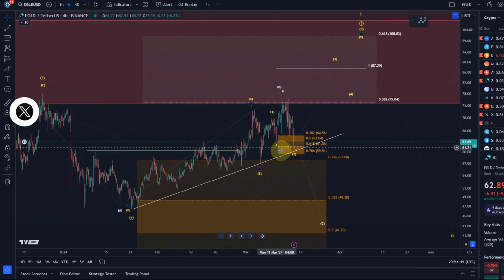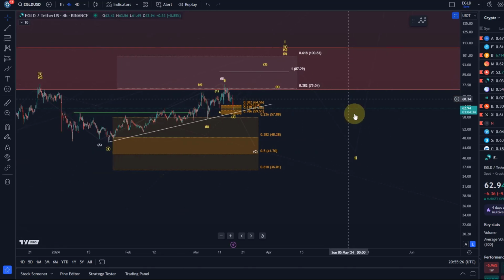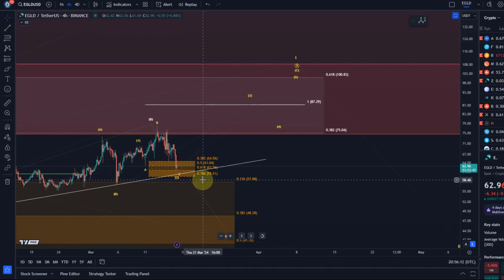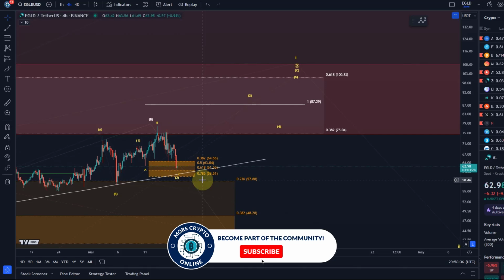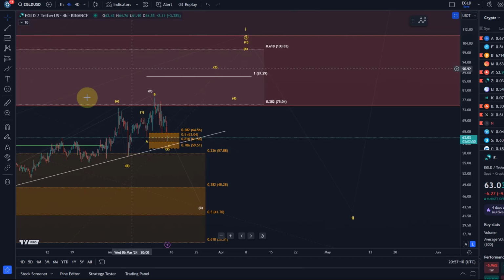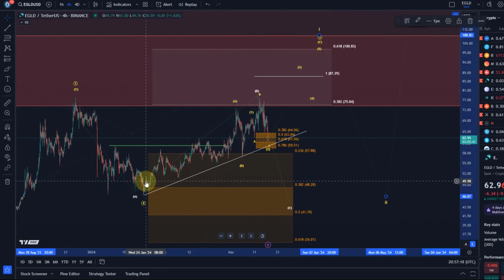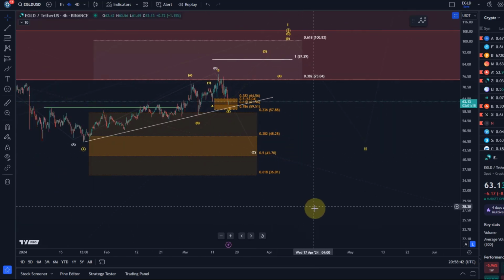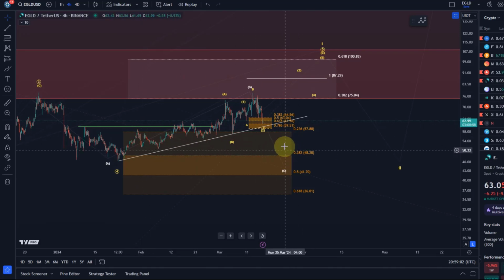MultiversX EGLD Price News Today - Technical Analysis Update, Price Now! Elliott Wave Analysis!